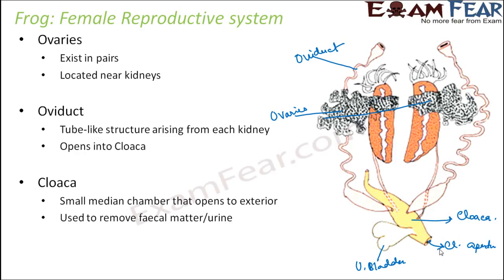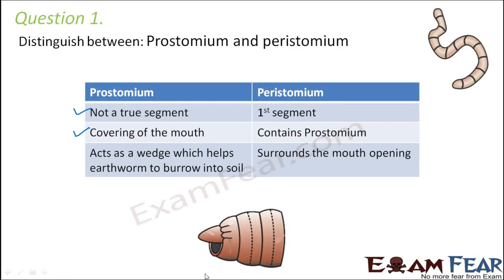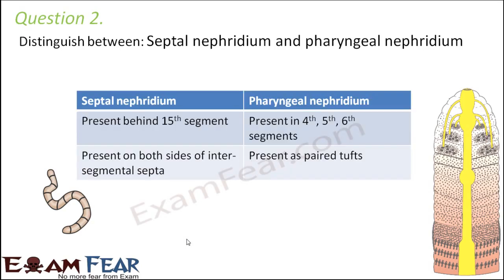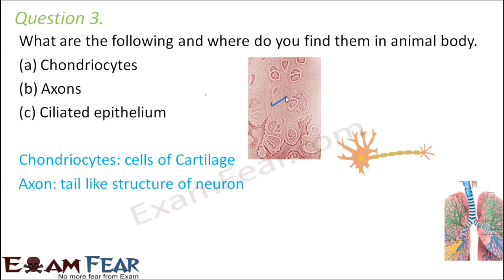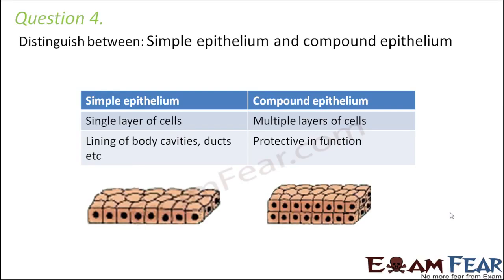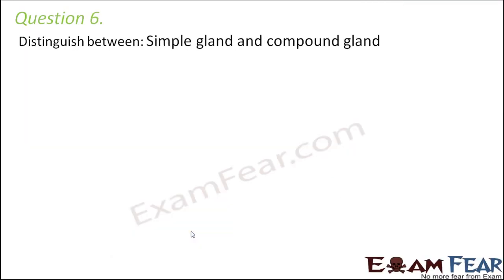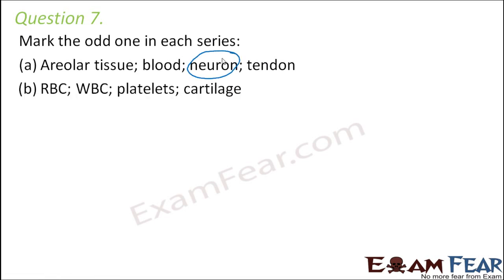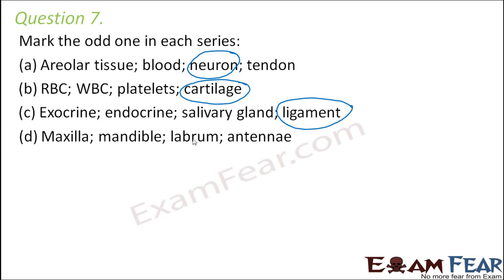Biology Chapter 7 Structural Organization Animals part 39 Questions CBSE class 11 XI 720 X 1280